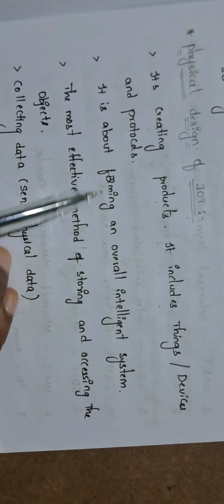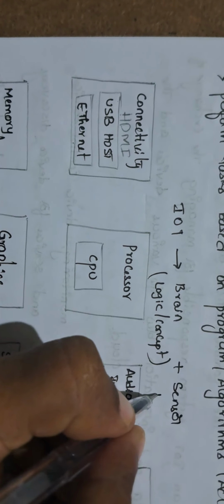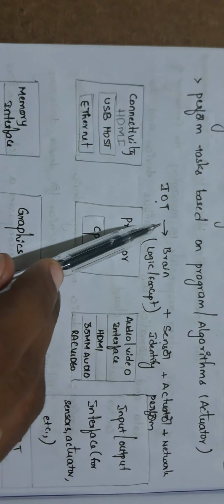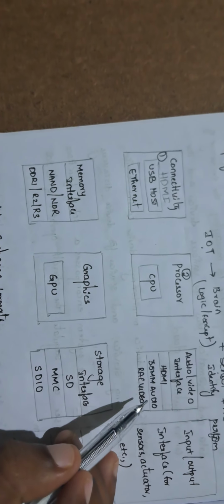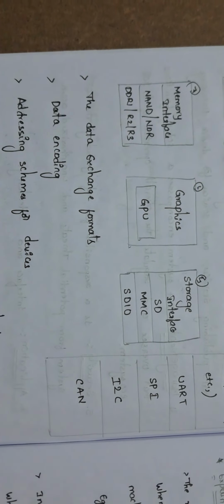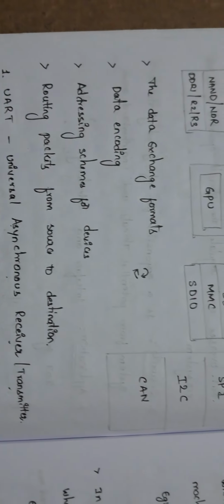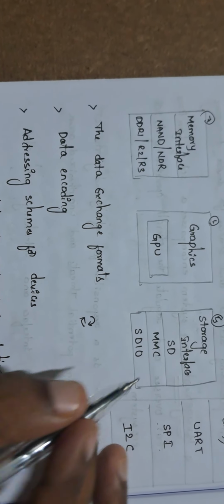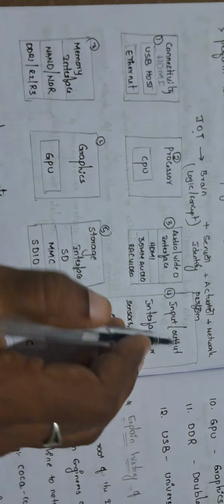Physical Design of IOT